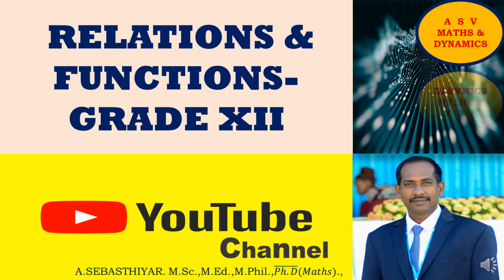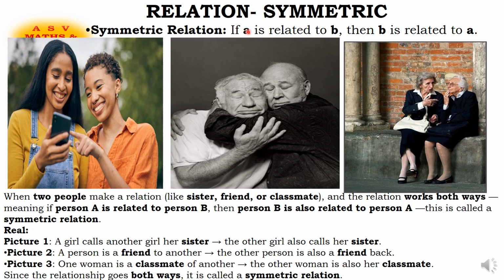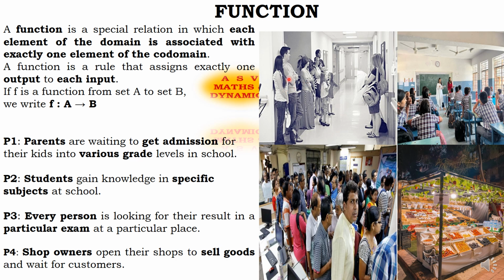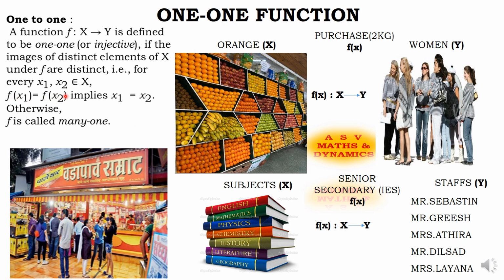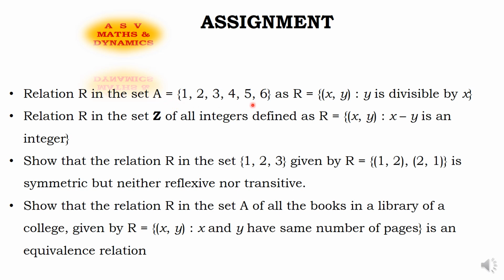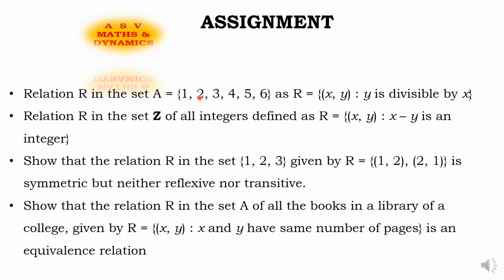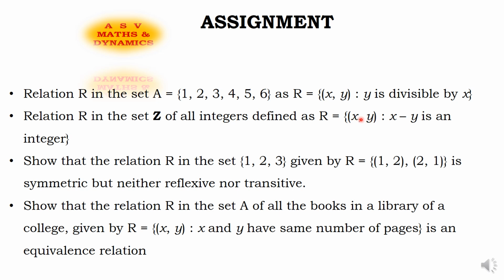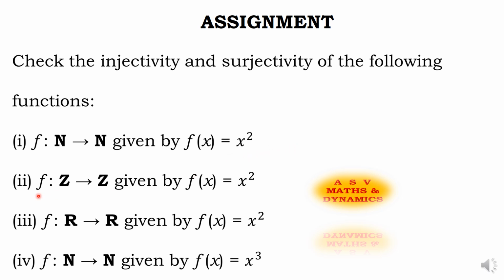HOW TO UNDERSTAND MATHEMATICS CONTENT, RELATION AND FUNCTIONS -GRADE XII IN ENGLISH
CBSC -GRADE XII RELATION AND FUNCTIONS IN ENGLISH